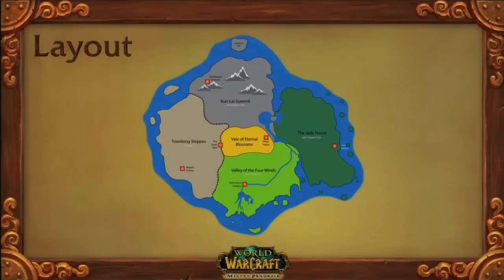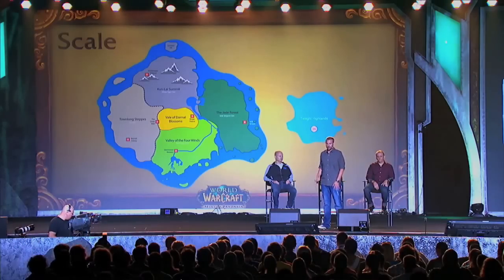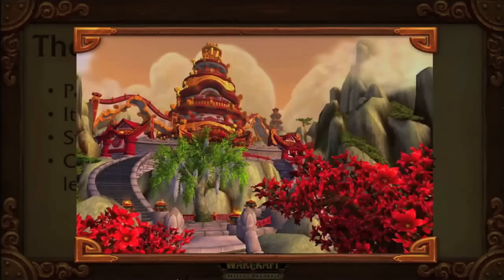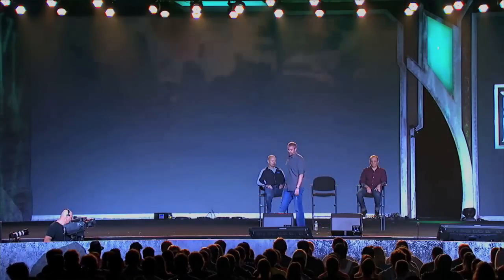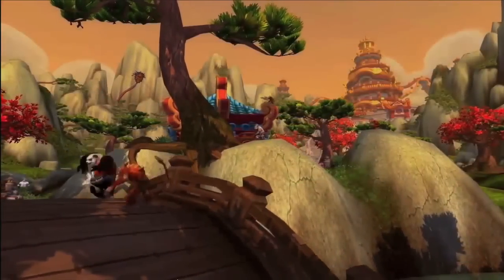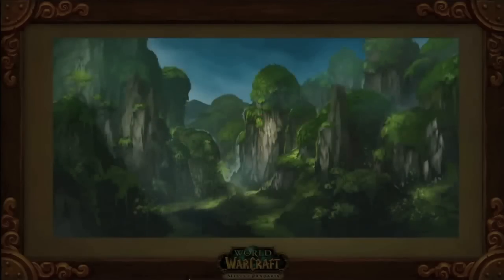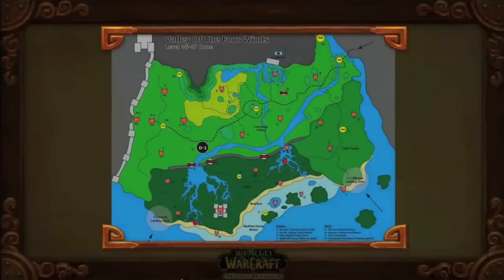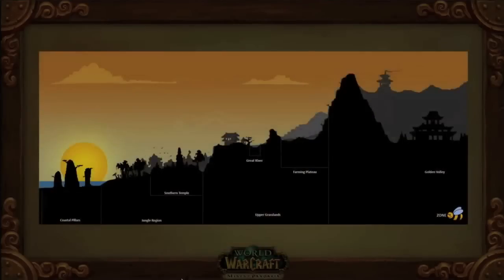Mists of Pandaria NEW zones: Starting zone, Jade Forest, Valley of Four Winds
This video is taken from the Blizzcon 2011 stream.